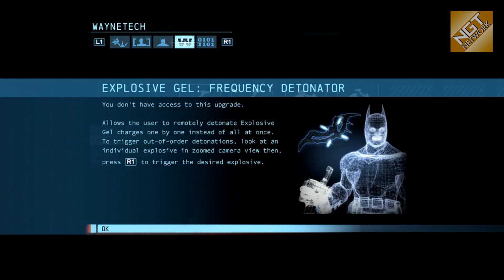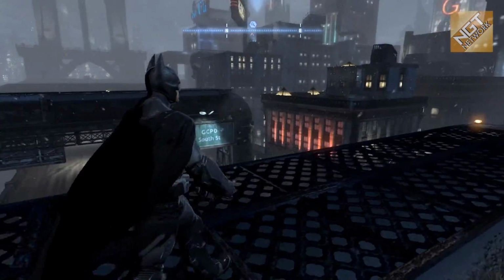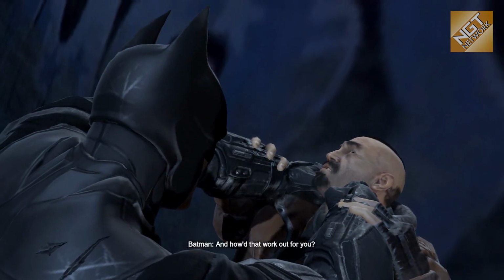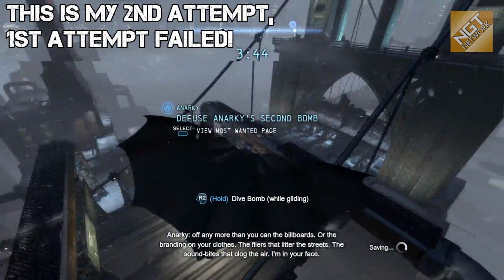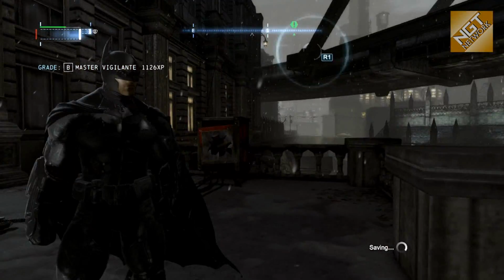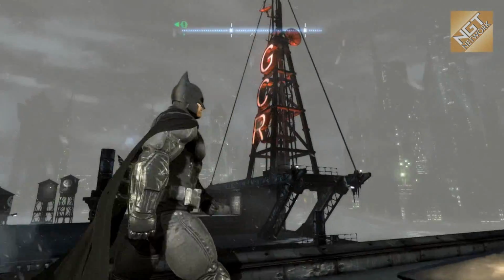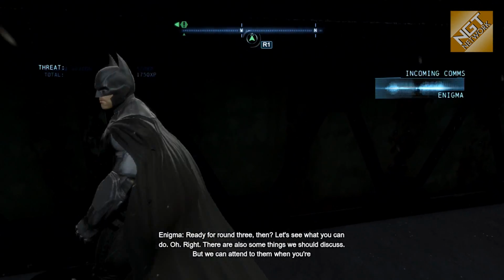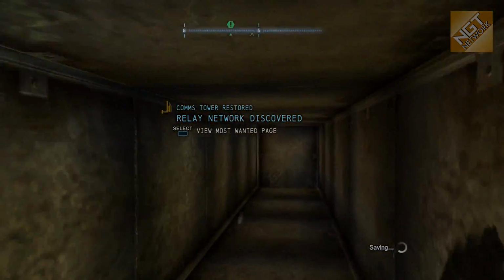Batman; Arkham Origins Playthrough Ep.10 - Jezebel Plaza Fall Case Closed